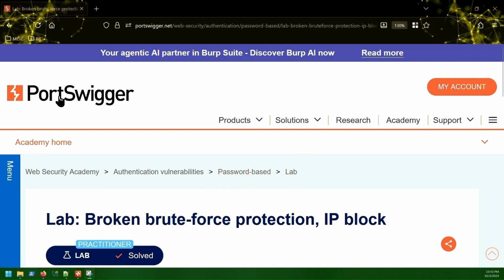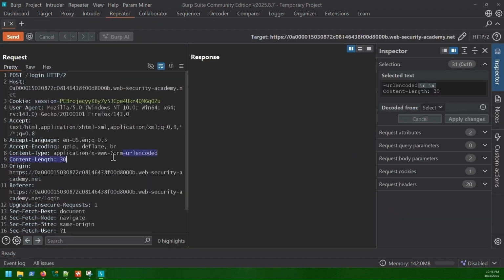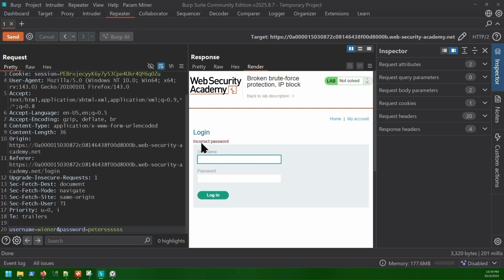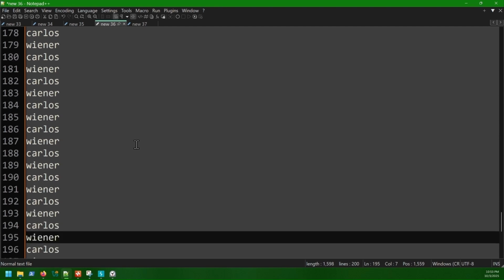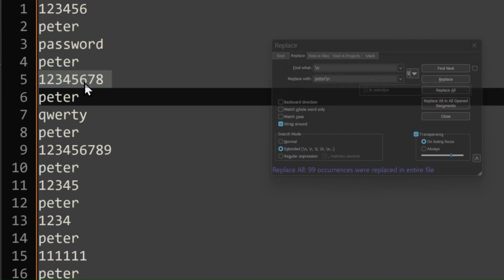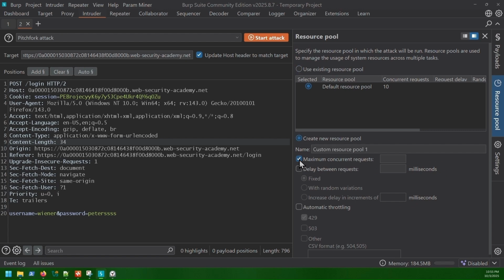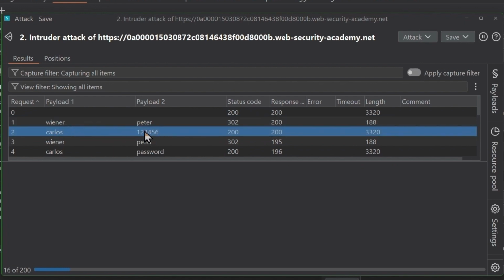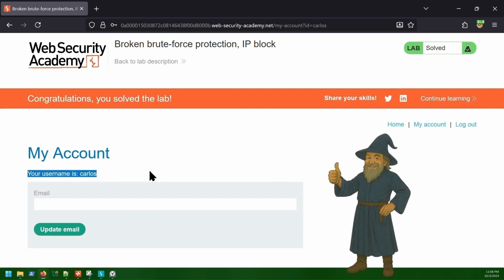Broken Brute-Force Protection: IP Block | PortSwigger Authentication #6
PortSwigger Web Security Academy Authentication Series
Learn how to hack websites with PWSA labs.  Exploit a brute-force protection logic flaw.

Set up your computer with a web application security profile, Burp Suite, and Foxy Proxy.

Free Cyber Security Education with Andrew

Please hack responsibly; use your cyber security powers for good and help to prevent attacks like these. All penetration testing should be performed after obtaining WRITTEN permission, a timeline, and a specific attack surface from the owner.